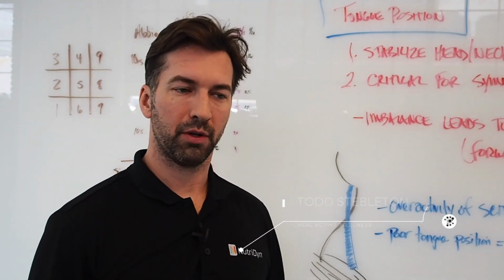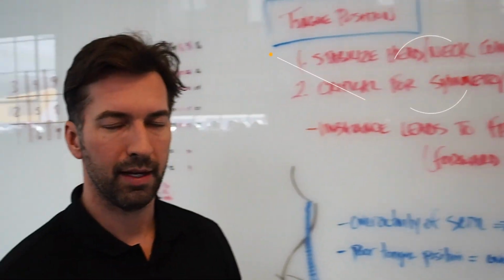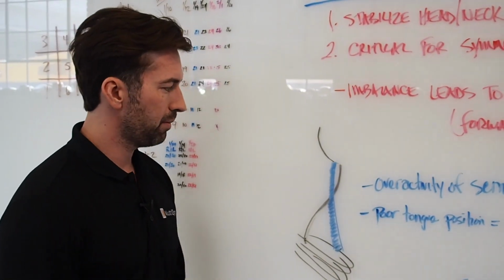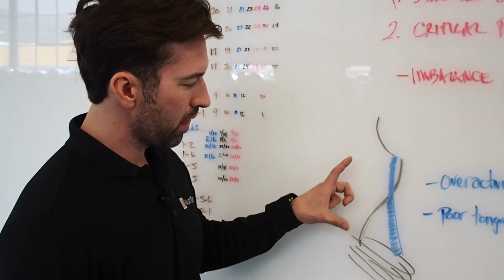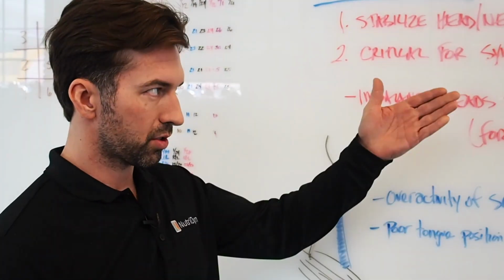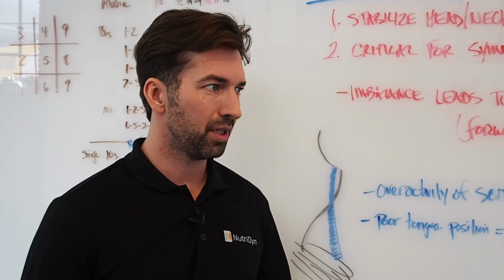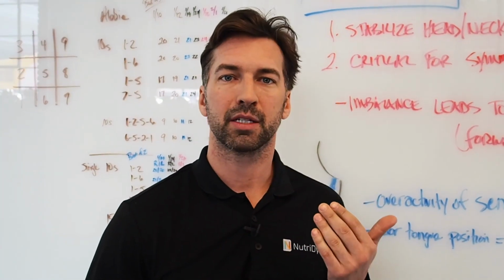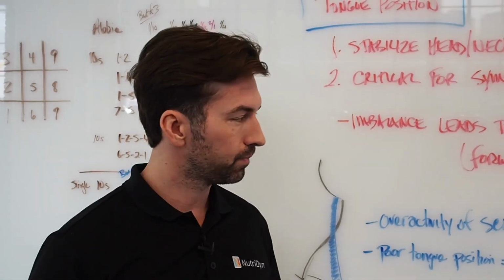Tongue Position & Abdominal Training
Tongue position not only influences performance, but also posture and pain. This short video discusses the importance of tongue position, proper position, and consequences of poor usage.